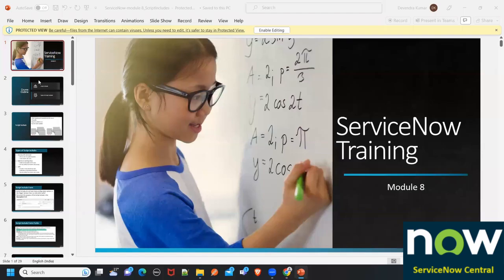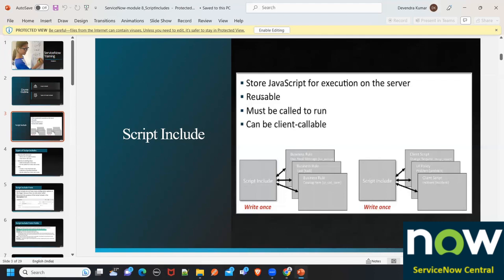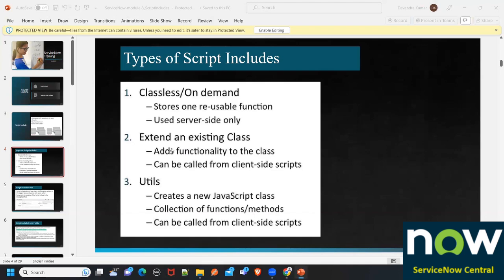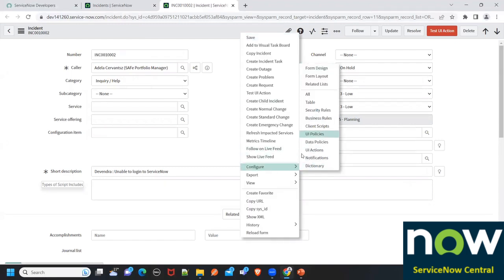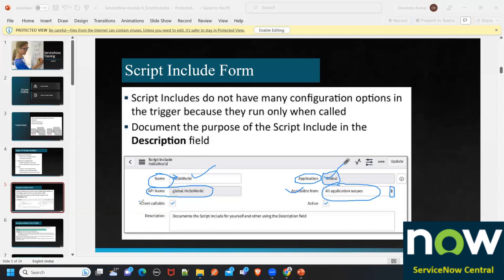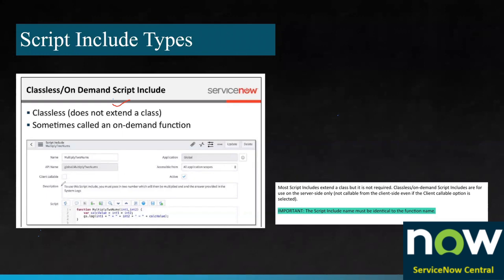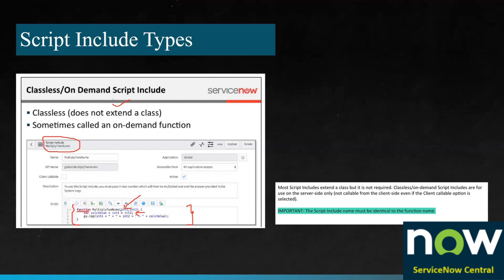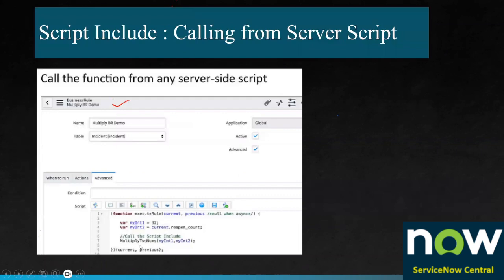ServiceNow - Basics of Script Include | Types of Script Include | Script Include Examples -Part 19-A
In this video we have details on Script Include in ServiceNow:

- What is Script Include in ServiceNow?
- What are basics of Script Include ?
- Different Types of Script Include in ServiceNow ?
- Why and When to use Script Include in ServiceNow?
- Which type of Script Include should be written and when ?
- When does Script Include gets executed ?
- Understanding Script Include scopes
- How to Create Script Include in ServiceNow ?
- Script Include Examples

Please visit following link for key Interview questions for Beginner n Intermediate Level -